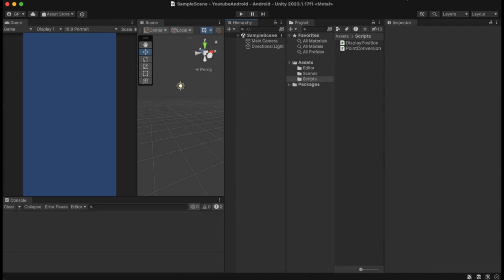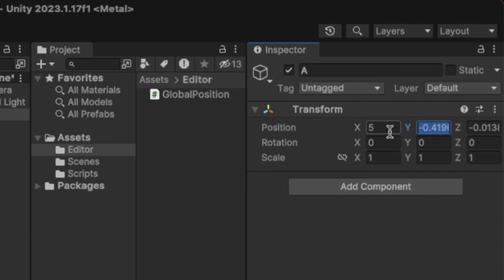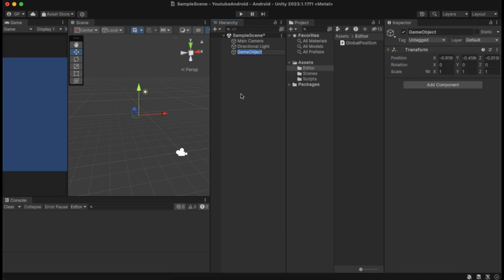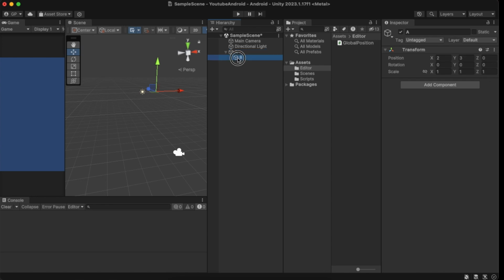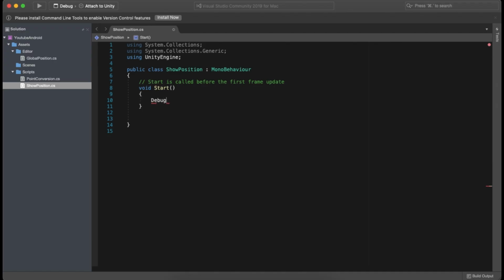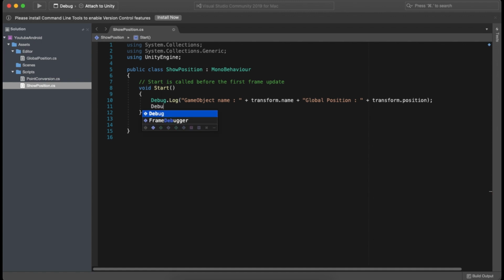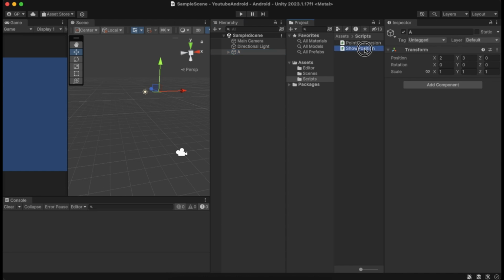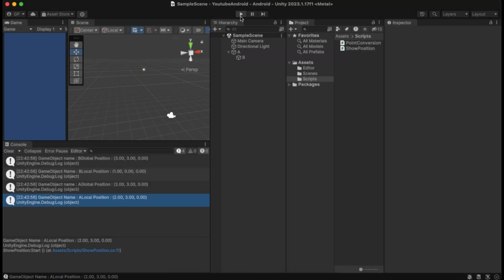Understanding Local vs. Global Position in Unity3D: A Beginner’s Guide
Welcome to our Unity3D tutorial series! In this video, we’re breaking down the essential concepts of local and global positions for game objects. Whether you're new to Unity or looking to refresh your knowledge, this guide will help you grasp how to effectively manage object placement and movement within your scenes.

🔹 What You’ll Learn:

Global Position: Understand how the global position defines an object’s location in the world space of your scene.
Local Position: Learn how the local position specifies an object’s location relative to its parent object.

🛠 Why It Matters:
Mastering these concepts is crucial for building complex scenes and animations in Unity. By the end of this video, you’ll be able to confidently manage object hierarchies and create dynamic interactions between game elements.